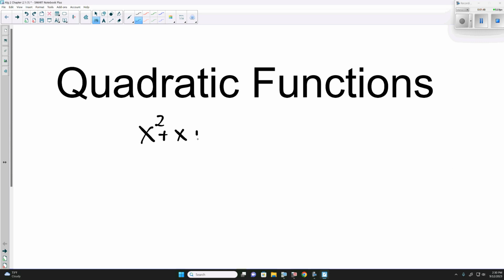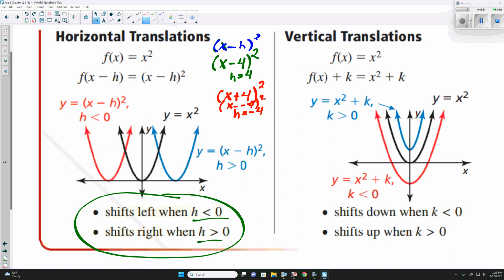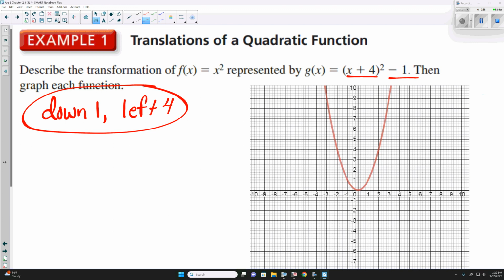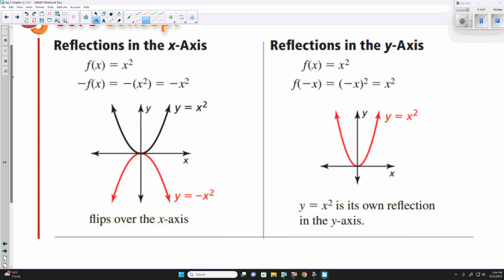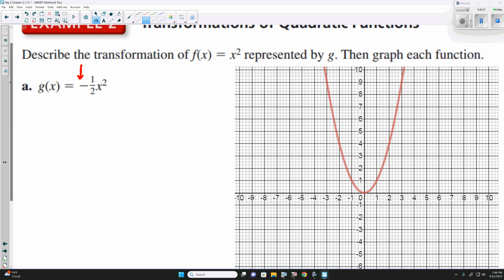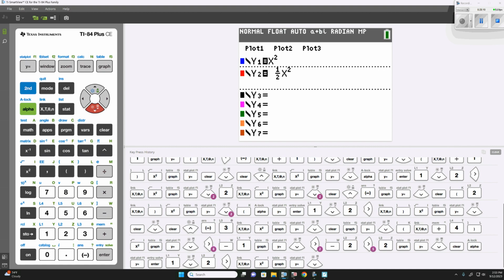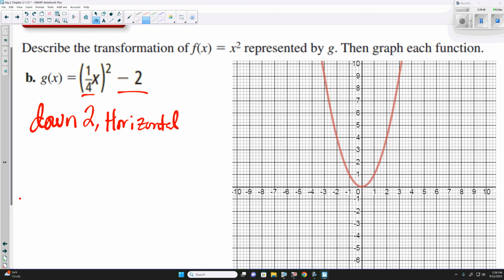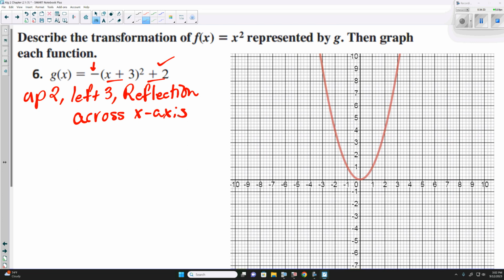Algebra 2 Chapter 2.1 (1)